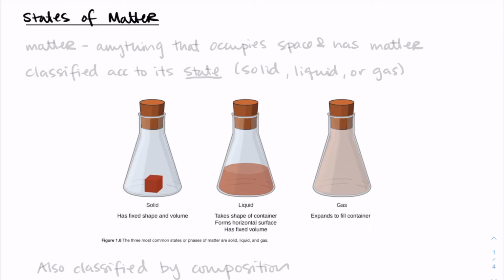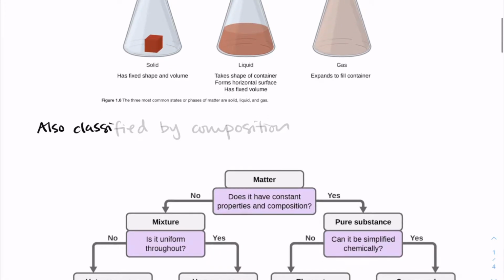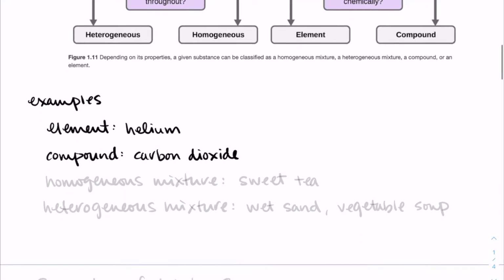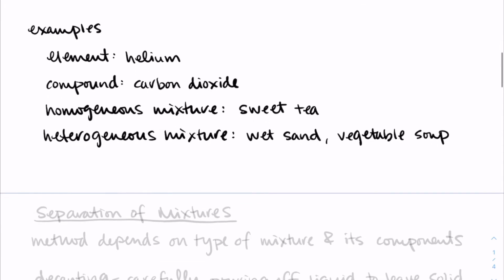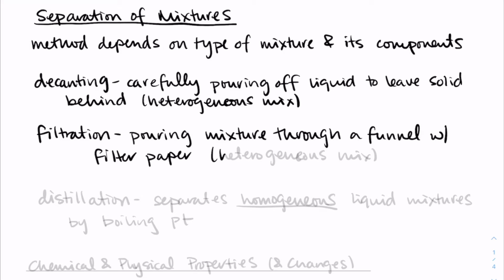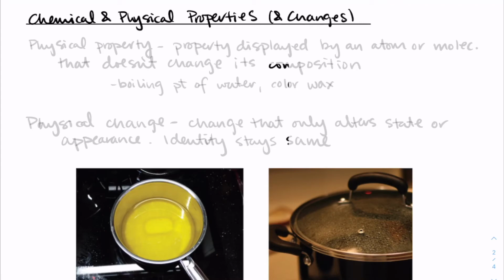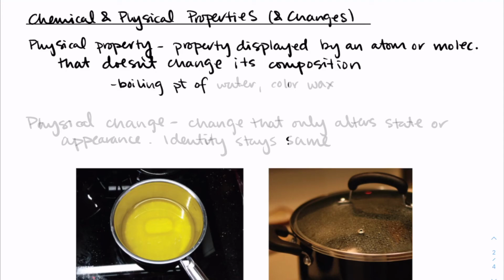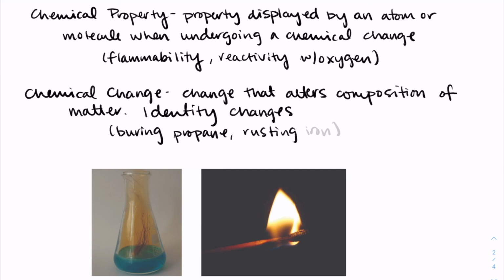Gen Chem 1 Module 1 Part 2 Matter and its properties